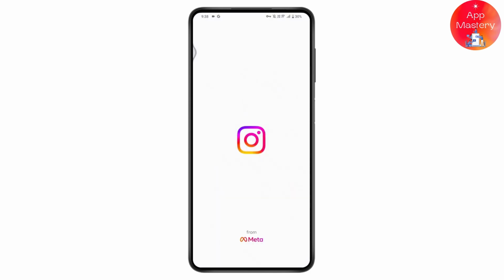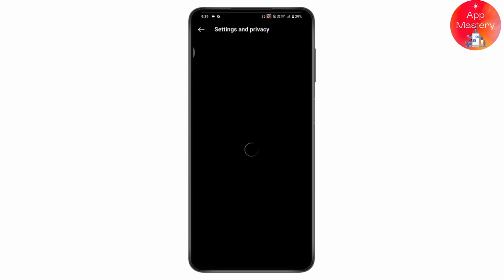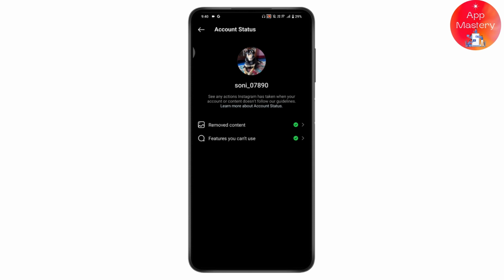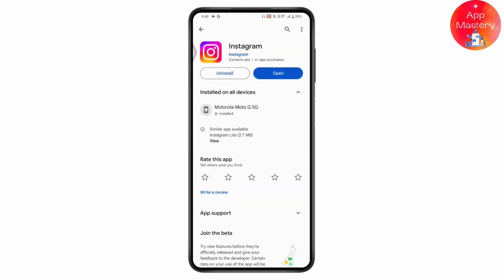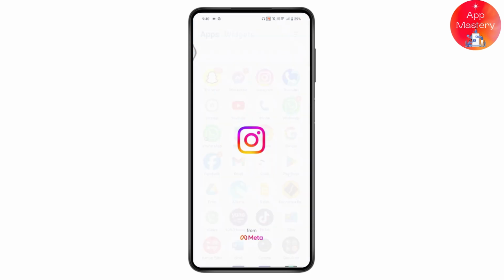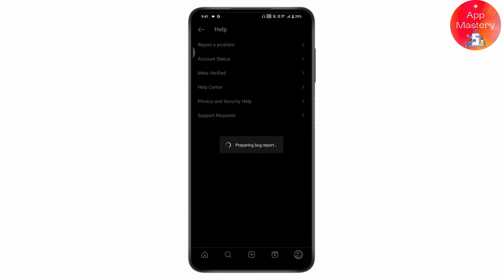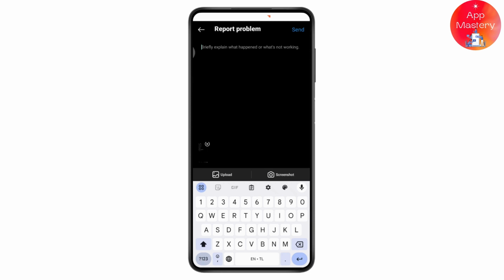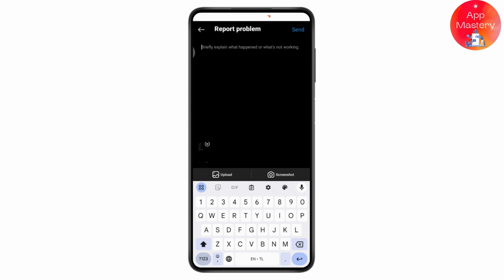At This Time Your Account Is Not Eligible To Use This Feature. Try Again Later Instagram Live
How To Fix At This Time Your Account Is Not Eligible To Use This Feature. Try Again Later On Instagram

Seeing the message "At this time your account is not eligible to use this feature. Try again later" on Instagram? AppMastery has the solution! In this tutorial, we'll guide you through the steps to fix this issue, allowing you to regain full access to Instagram's features.

Our comprehensive guide will walk you through various troubleshooting methods to resolve the problem efficiently. Watch now and learn how to fix the Instagram feature eligibility issue with AppMastery!